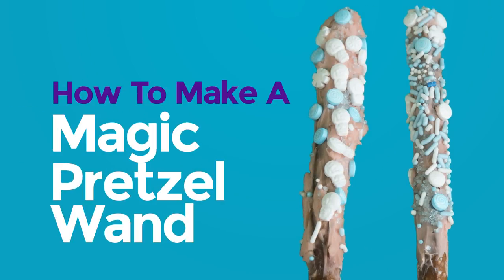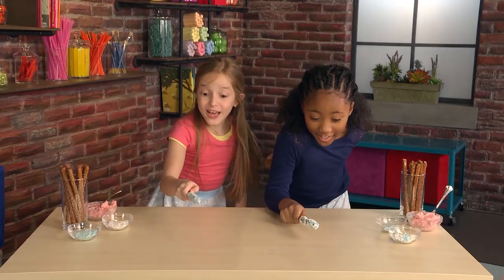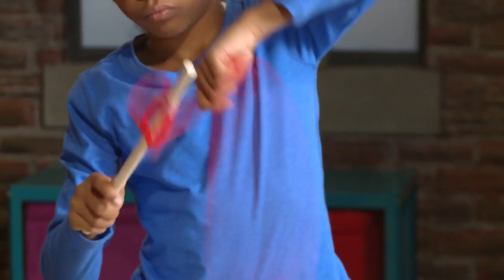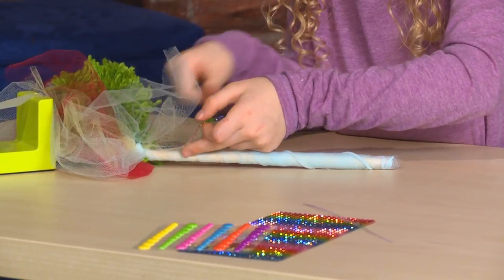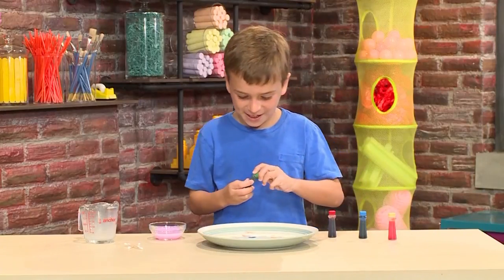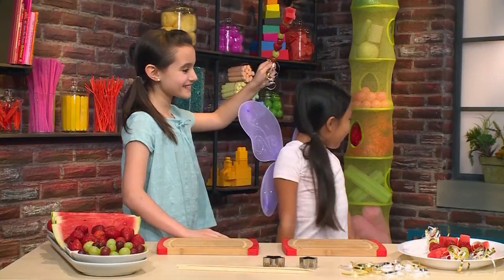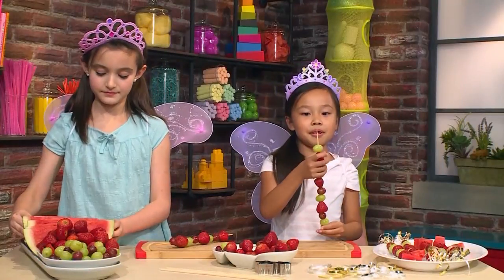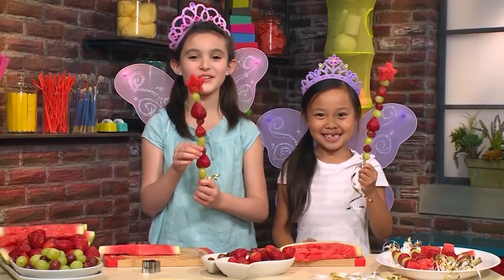DIY Magic Crafts and Activites for Kids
To Make Edible Wands You Will Need:Pretzel Rods, Cream Cheese (Strawberry flavored or regular), Sprinkles, Plate and a Spoon.

To Make a Magic Wand You Will Need: Wooden stick (dowel is recommended), Tulle, Ribbons or a yarn ball (do you want sparkle or poof magic?), Stickers and Tape.

To Make Magic Milk You Will Need: Milk, Plate, Dishwasher Soap,  Cotton Swab and Food Coloring.

To Make a Fairy Wand You Will Need: Fruit (ex. watermelon, grapes, strawberries, blueberries), Skewers or Stiff Straws, Cookie Cutters to make different shapes and Ribbon.

Using an iPad or iPhone, children can tap into the award winning Curious World app and learn through play.